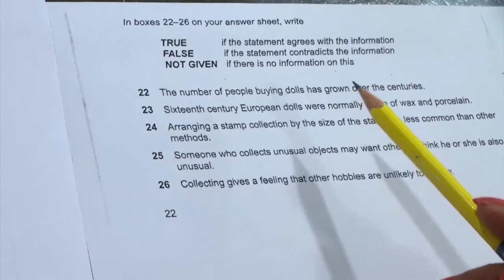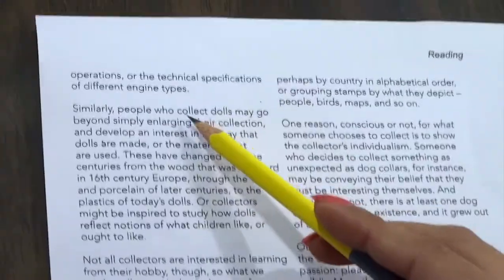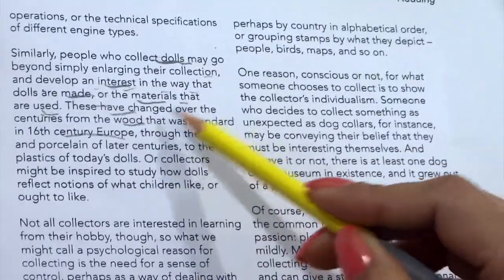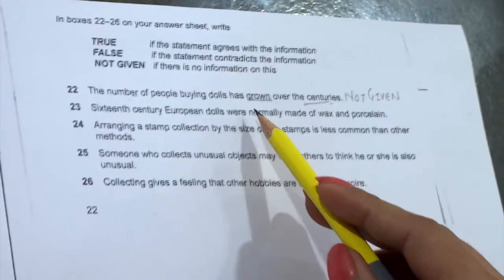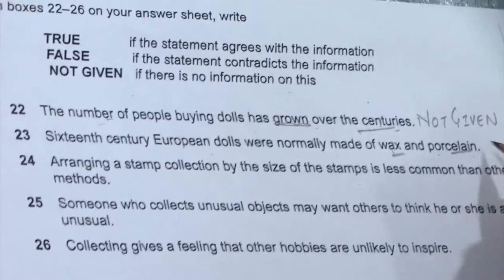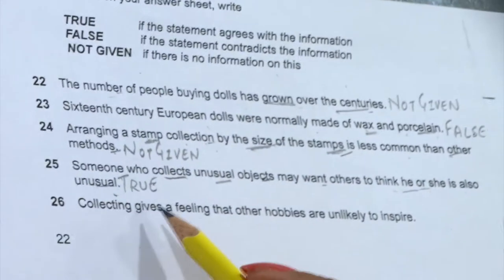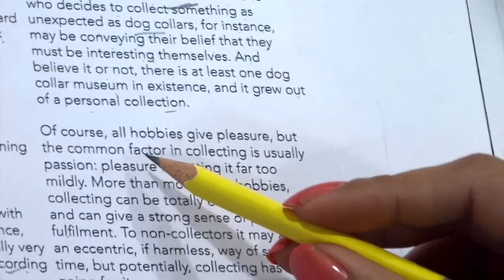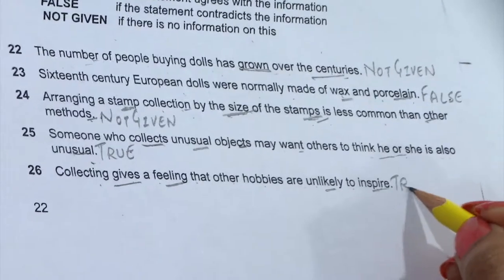IELTS Reading - Tips for True False Not Given || Simple Technique to solve True False Not Given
IELTS Reading - Tips for True False Not Given || How to solve True False and Not Given Questions - Simple Trick to solve this type of questions in IELTS Reading